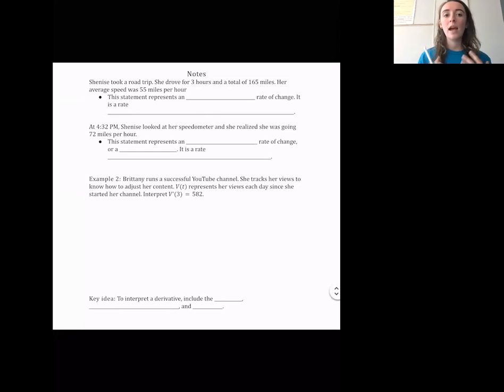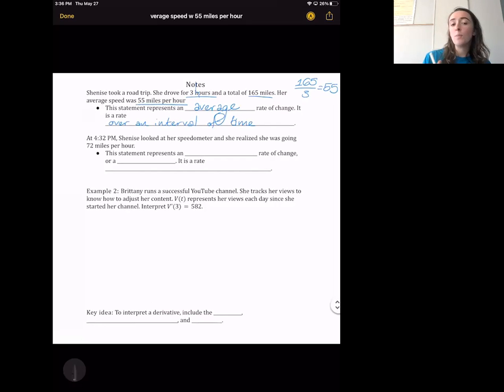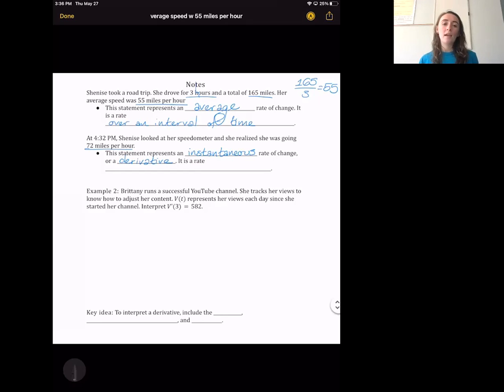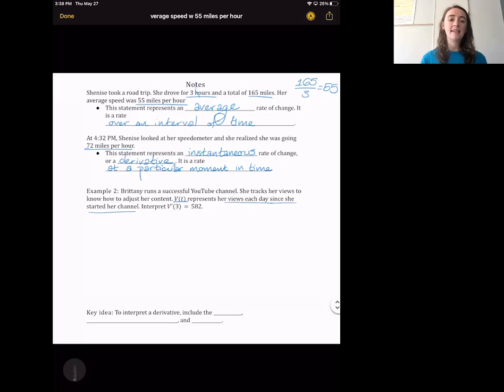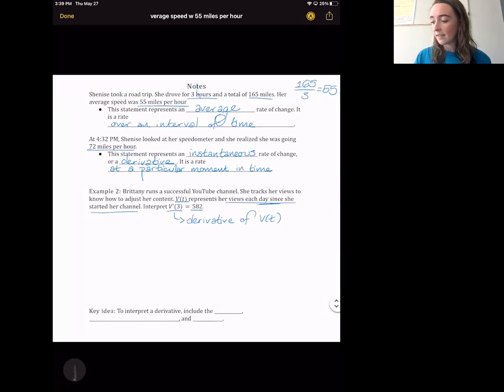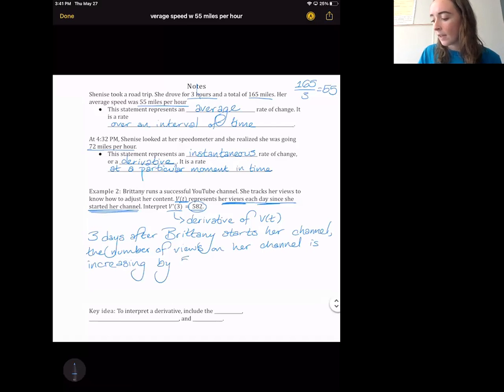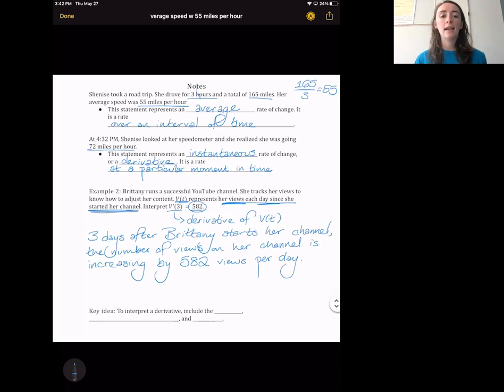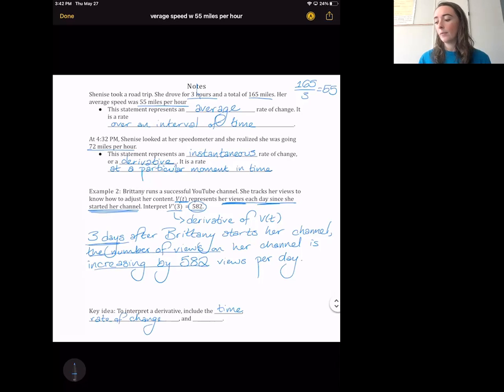Calculus Summer Academy: Interpreting Derivatives